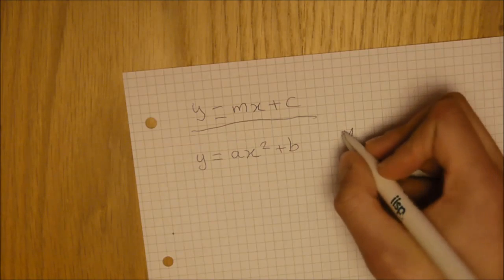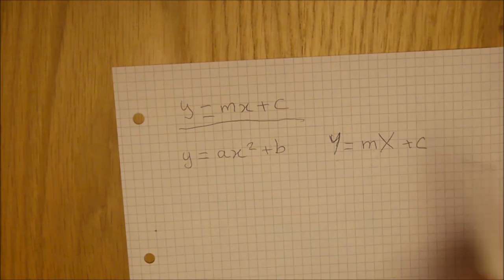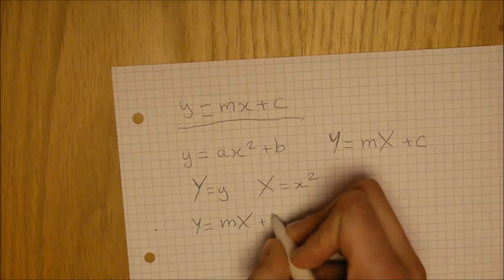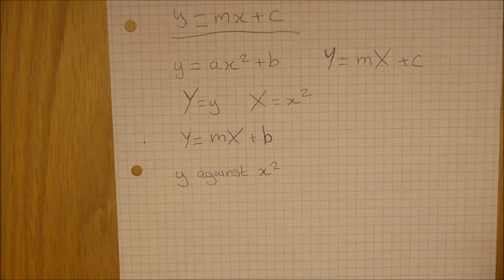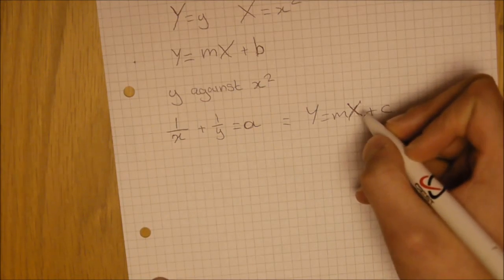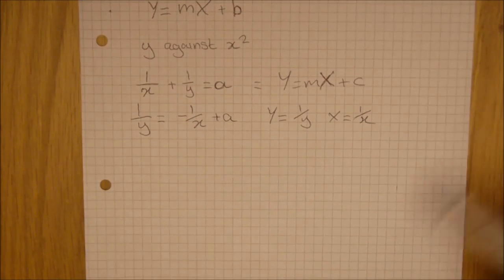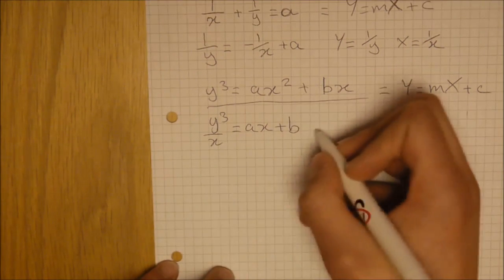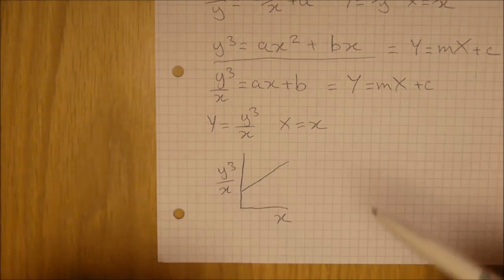Linear Laws - AQA A level Further Mathematics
A video on linear laws and how to put equations into the form Y =mX + c. This has specification reference 3.7. F6